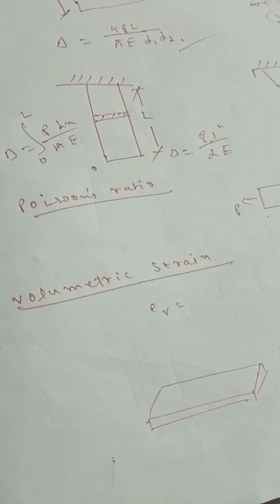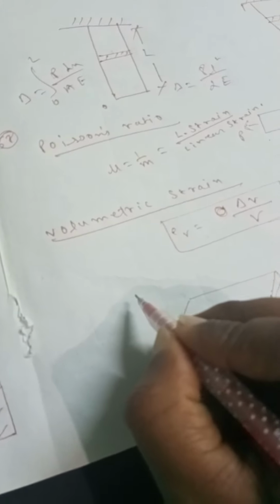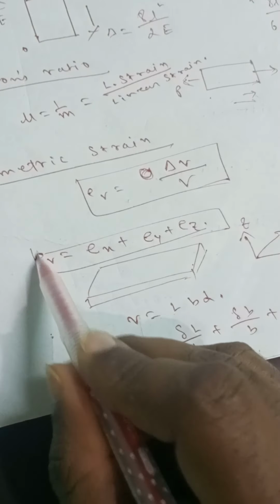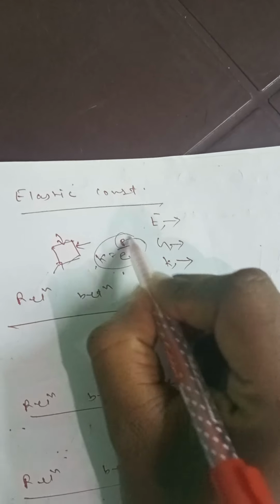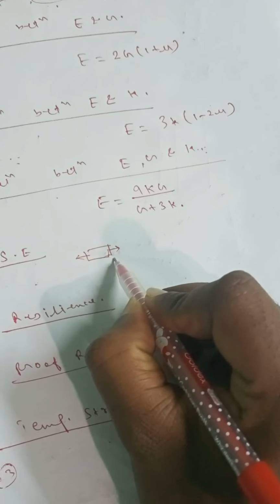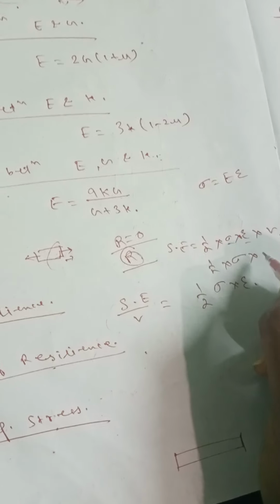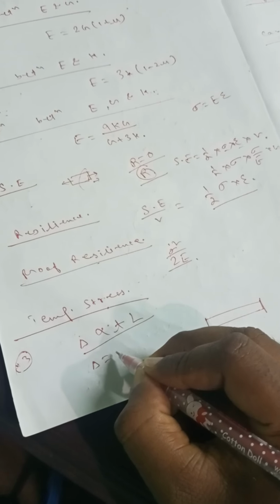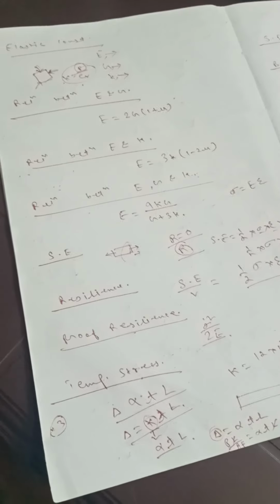Simple stress strain (SOM 03)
Basic definition of elastic constant,poissons ratio etc